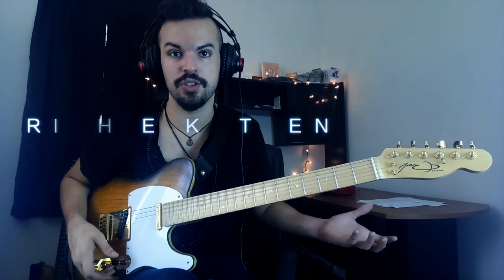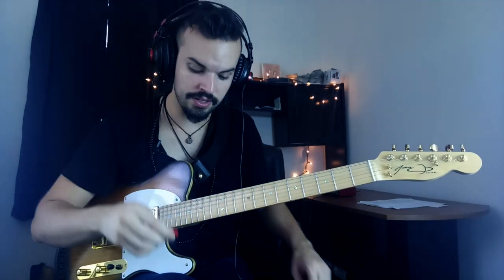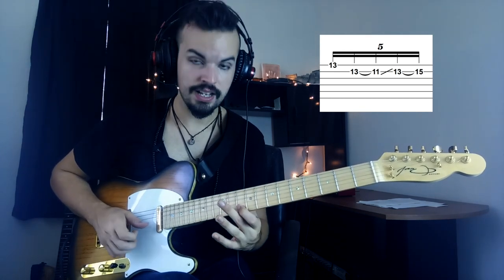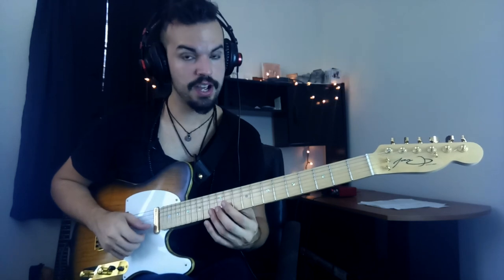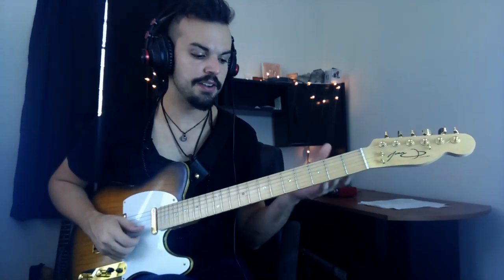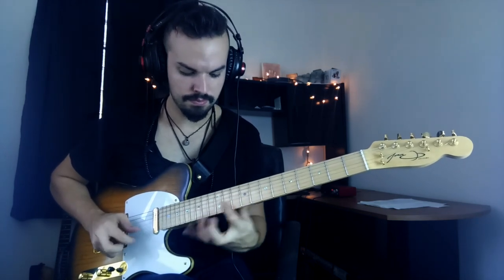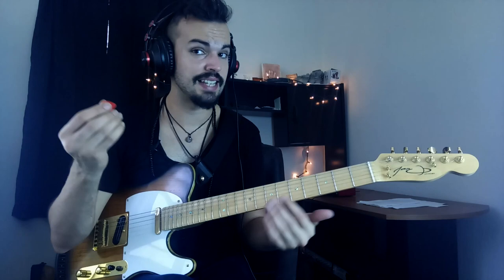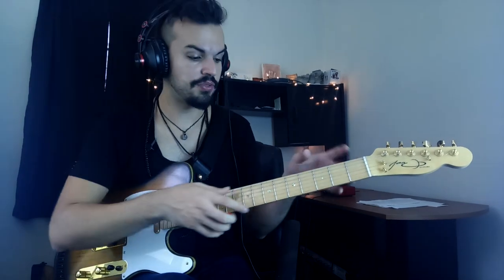Richie Kotzen's Winding Pentatonics | Inspired Licks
One of my go to licks when rocking out from one of my favorite guitarists and singers out there mr Richie Kotzen. It's a very trip pentatonic based lick that revolves around a winding type movement with the use of hammer ons, pull offs and slides. All in all a lick you can play crazy fast without distroying your hand!

One on one lessons now available through Skype.